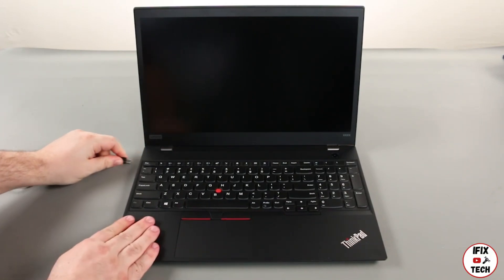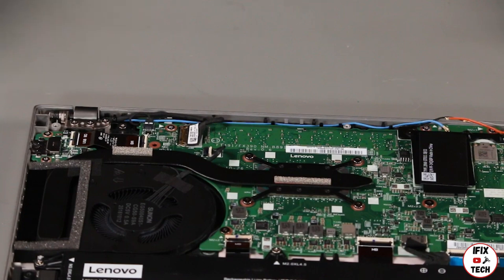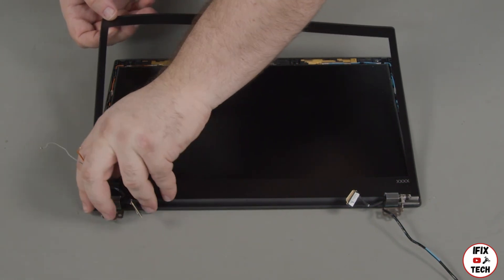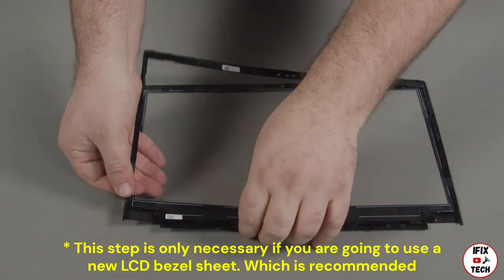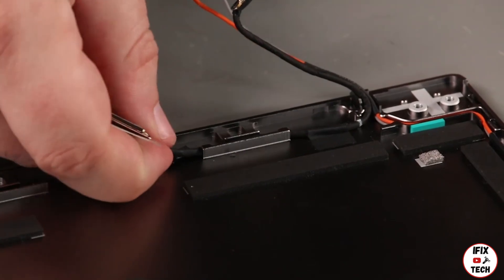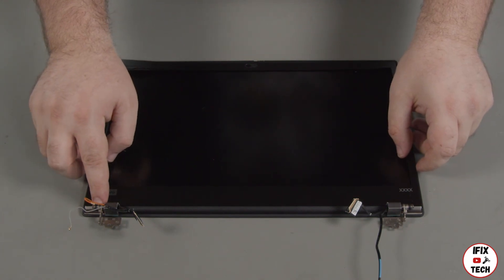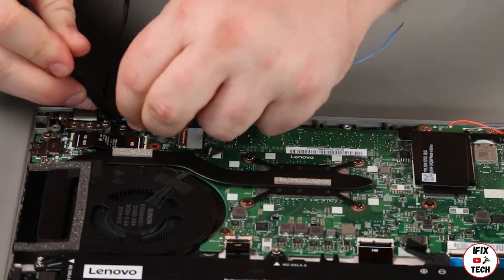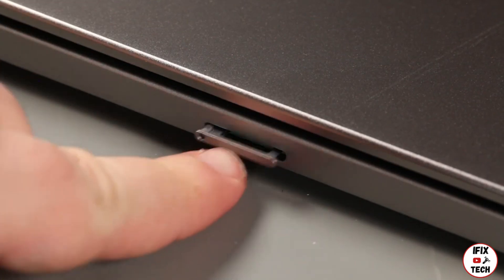Lenovo ThinkPad Laptop LCD SCREEN CABLE Replacement T490s and T495s - How to Remove LCD Cable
Join me as I guide you through the step-by-step process of replacing the LCD cable in a Lenovo Thinkpad T490s and T495s. This process is similar to most Lenovo Thinkpad laptops.
Whether you're upgrading or repairing, this tutorial will help you navigate the process with ease.